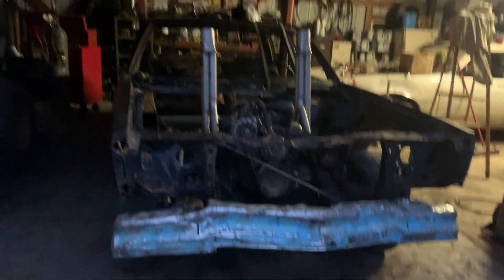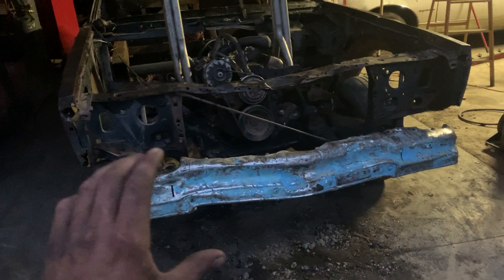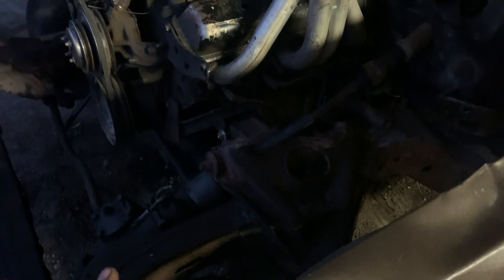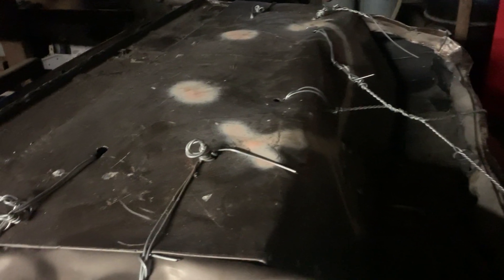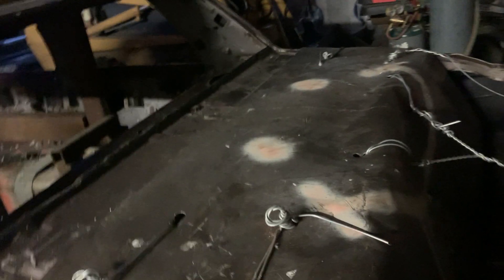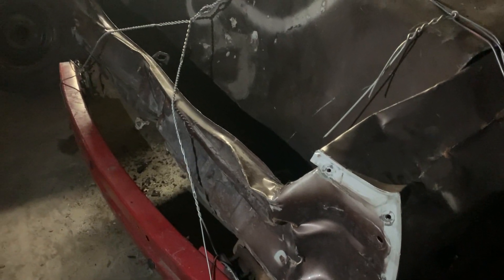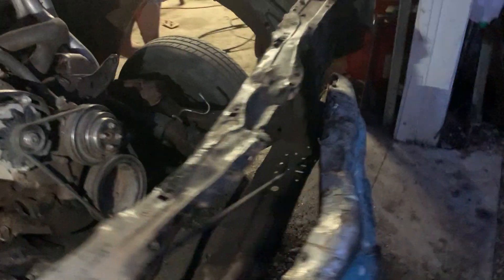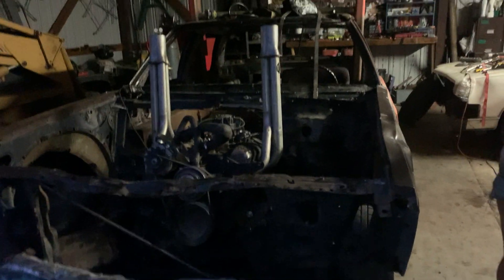Derby day tomorrow getting it just about done